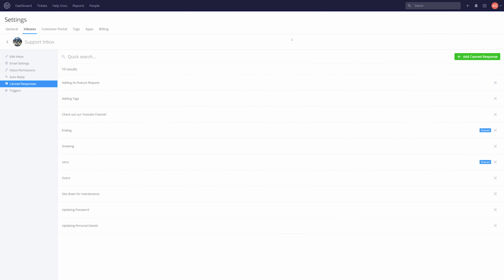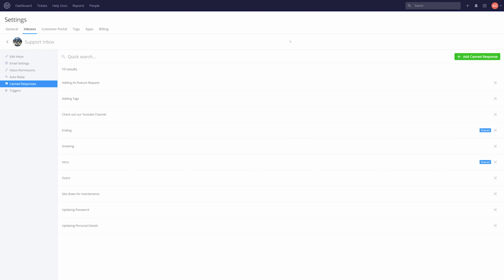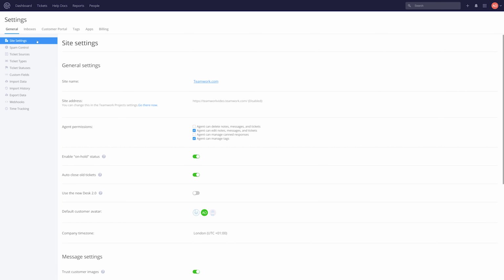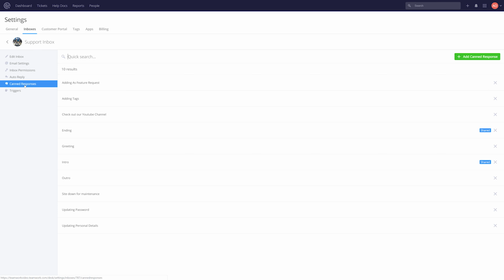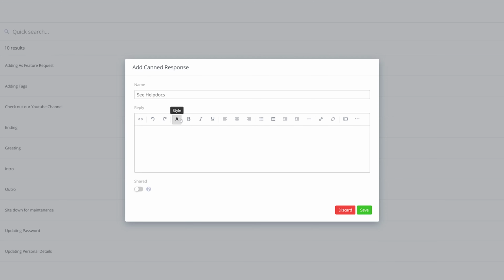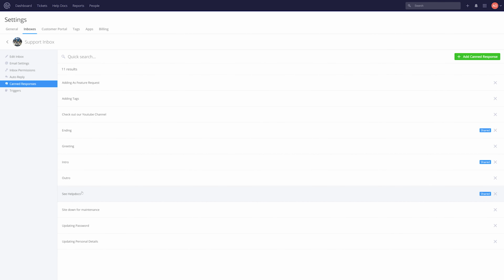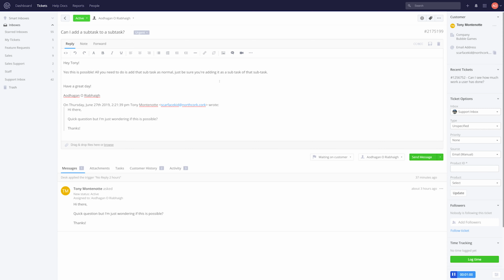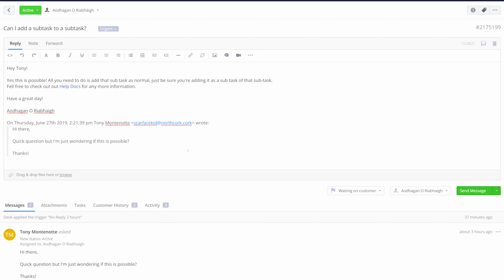Teamwork Desk - Adding & Using Canned Responses